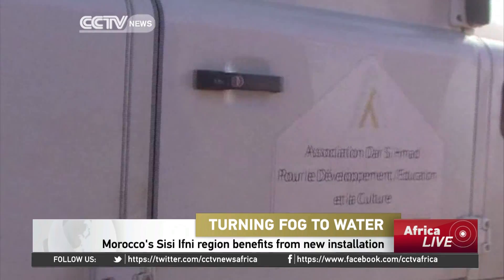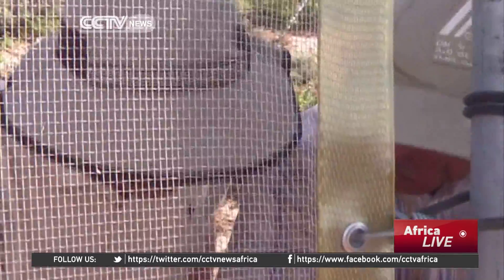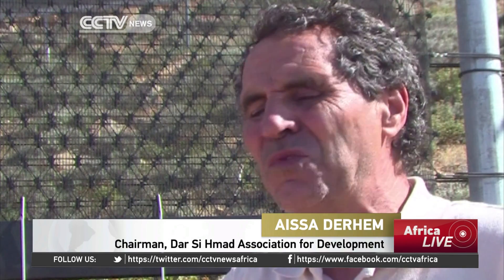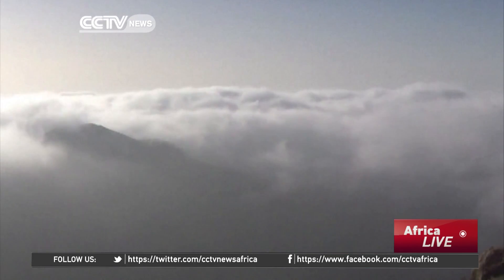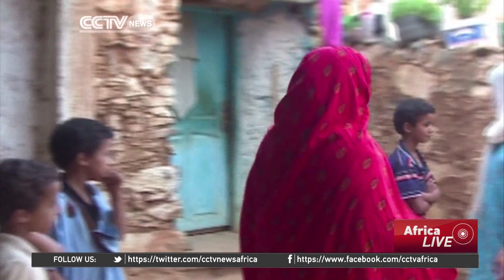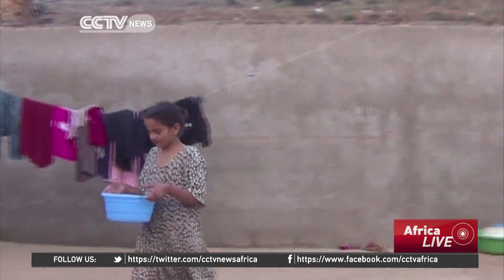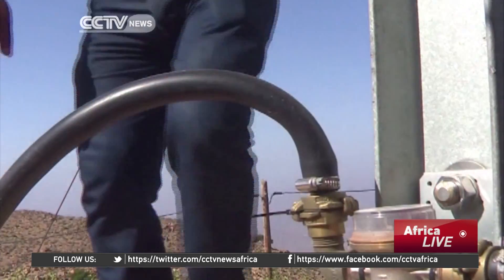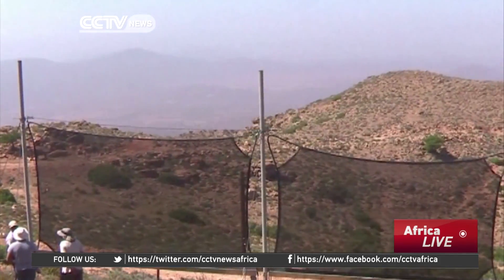Morocco's Sisi Ifni Region Turning Fog to Water:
Technology that condenses water from fog has ended exhausting, wasteful daily treks to distant wells by women in villages in Morroco's South West. Families in five highland Berber communities are beneficiaries of the latest technology. It was devised in Chile two decades ago and has since been taken up in countries from Peru to Namibia and South Africa, as Maria Galang, reports.